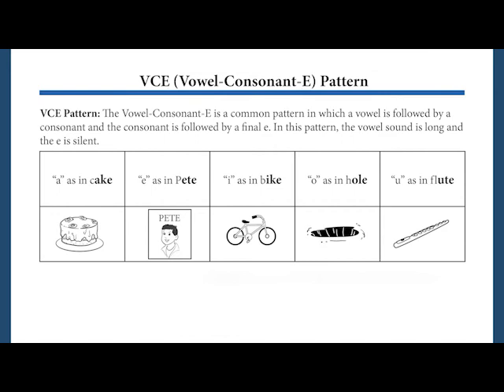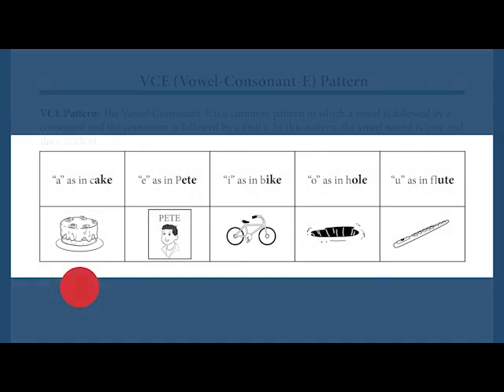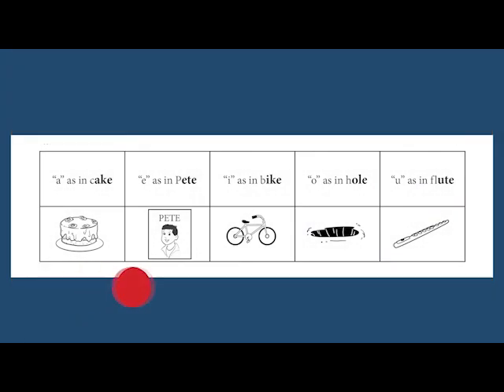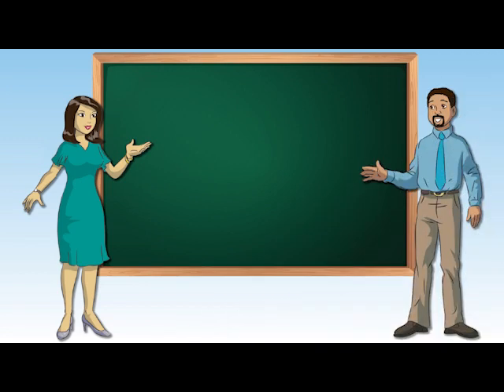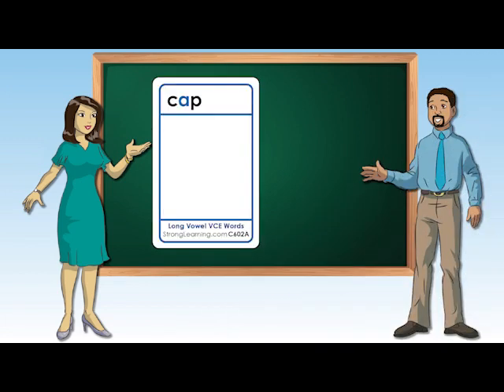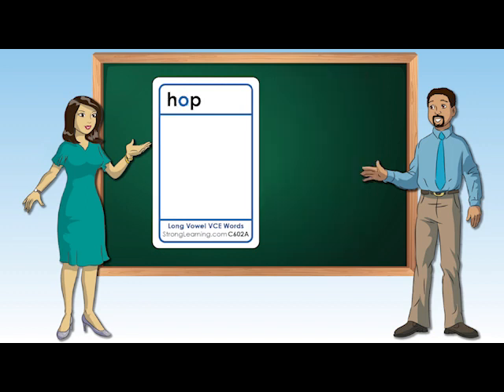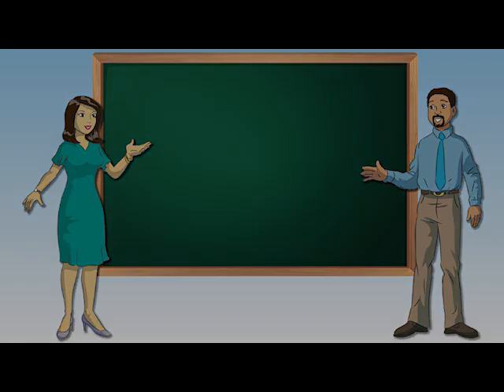7 Vowel Consonant Silent E | Phonics | Teach Reading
Learning to read begins with learning phonics.  This tutorial video offers a fun and engaging approach for teaching Vowel Consonant Silent E to students.  Your students will love this!
Dr. Linda Silbert offers her tried-and-true method for helping kids learn their Vowel Consonant Silent E sounds.  It’s so easy!

Want more resources for helping your student(s) learn to read or other educational learning games including for math, history and more.  Dr. Linda Silbert, along with her husband Dr. Al Silbert, has authored over 50 books and created Strong Learning educational games.
While you’re there, check-out Dr. Linda Silbert’s Childhood Development and Education Q&A page for teachers and parents, or just link to it by clicking

Find more free language and literacy resources including lesson plans